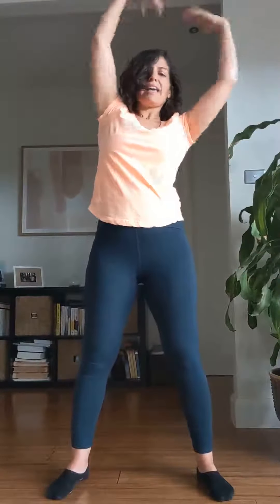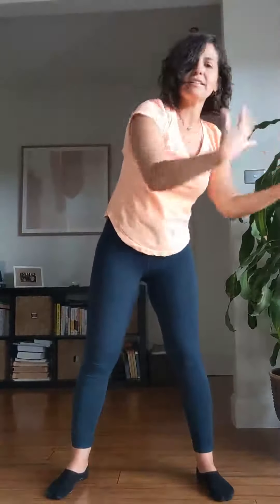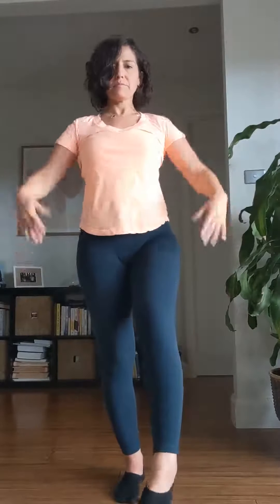Activations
Activations are fun and flowing movements. They bring us to the moment, they help us connect with our body. They literally wake up our muscles, joints, tissues and organs so we feel more energised in body, mind and heart. In this video, I will share with you some of my favourite Activations to start your day.